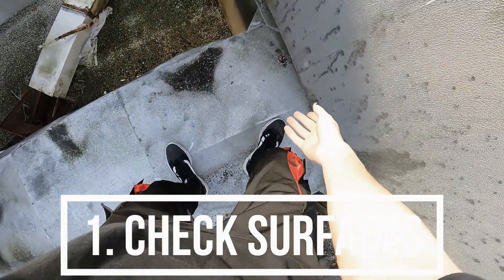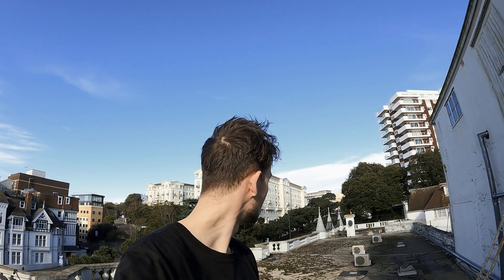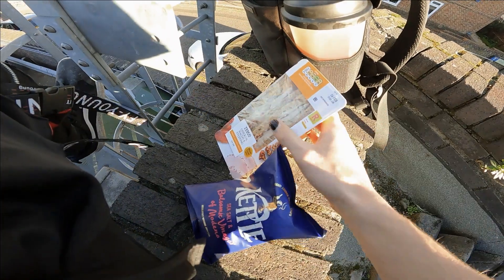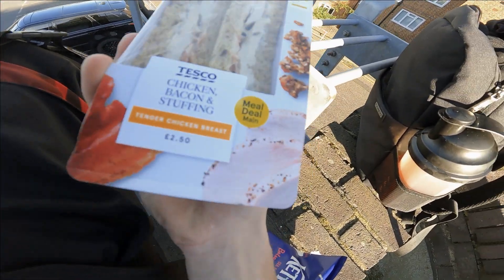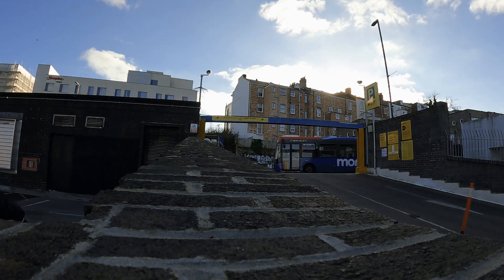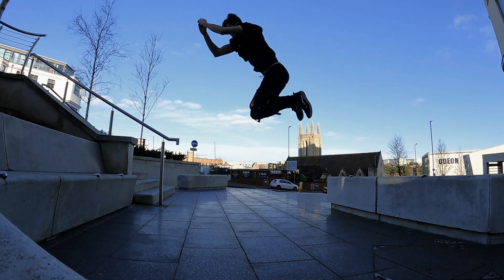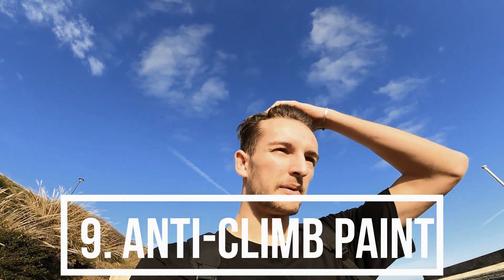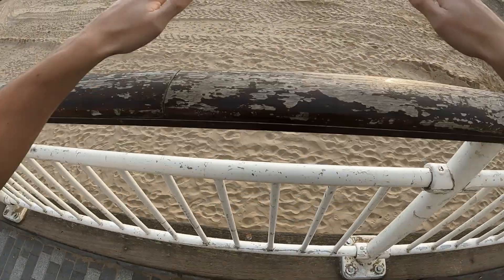Parkour Tips n' Tricks